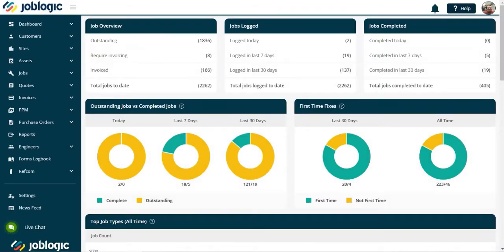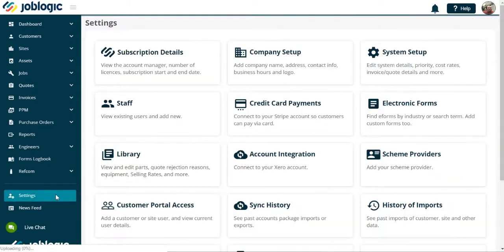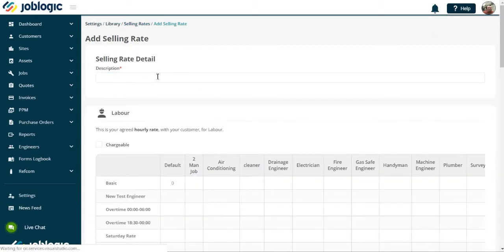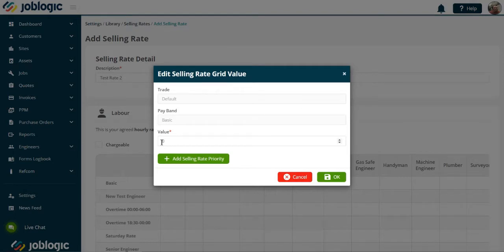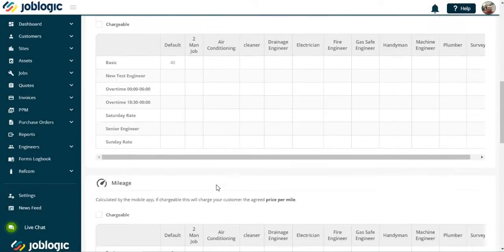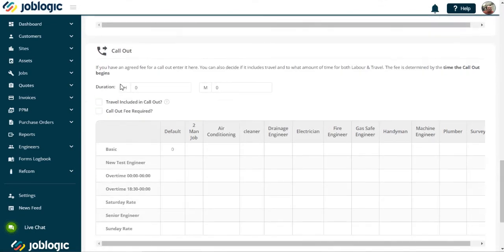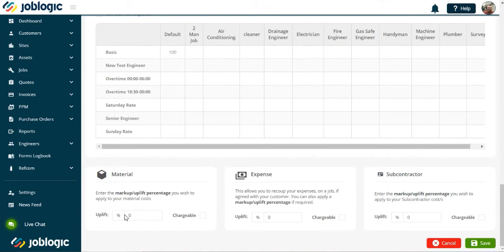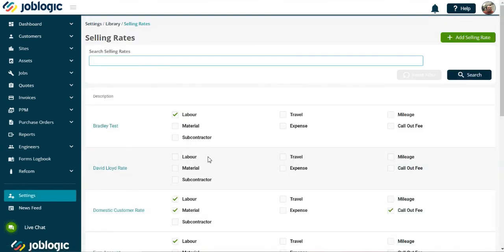How-To Guide | Setting Up Selling Rates | Joblogic®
Joblogic can create multiple selling rates which can be applied to different customers to speed up the invoicing process. This can include call out fees, pay bands, trade rates, materials and expense uplifts.

Managers can then create defaults as to what you charge for and how much. Default selling rates can be edited whilst quoting or invoicing.

ABOUT JOBLOGIC